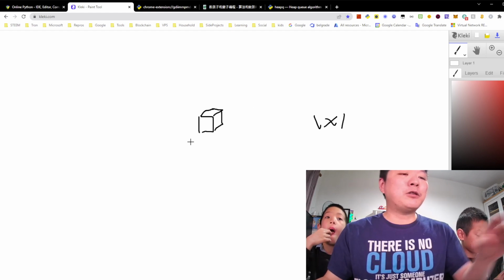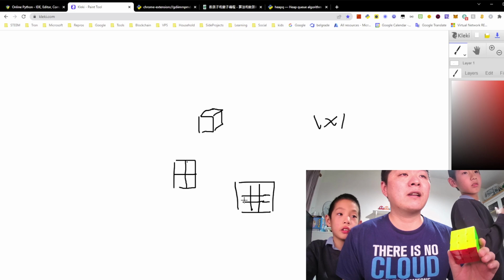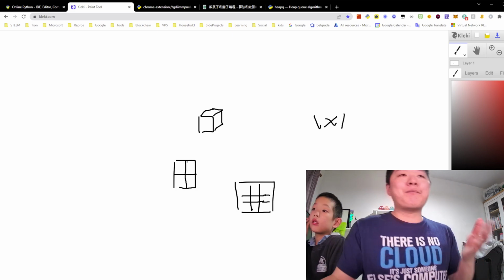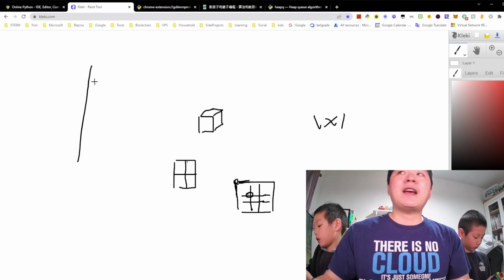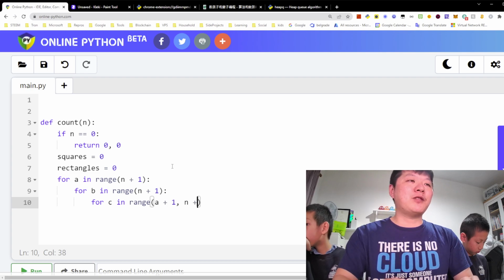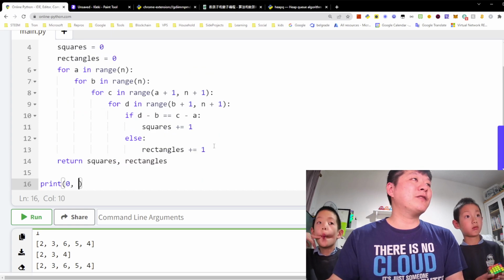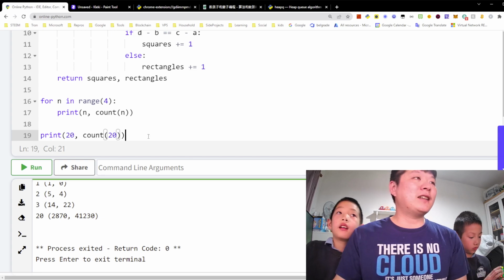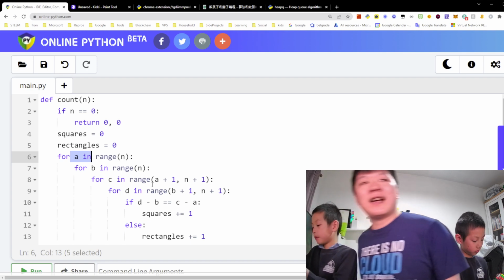Day 427 - Teaching Kids Programming - Counting the Number of Squares and Rectangles of a Rubik Cube